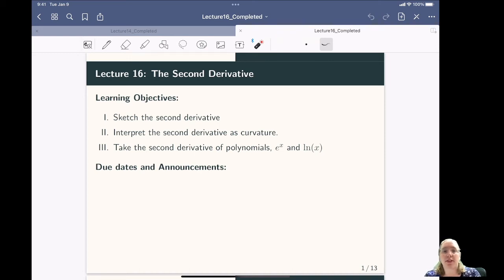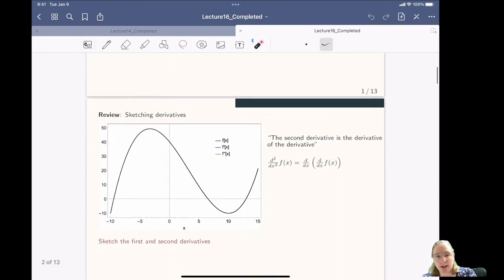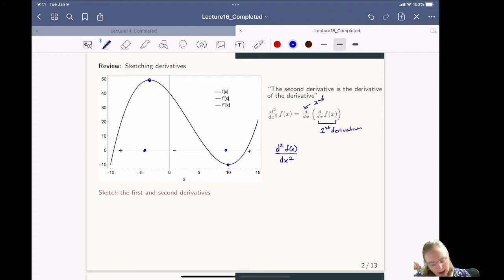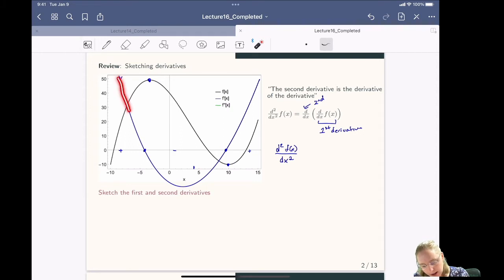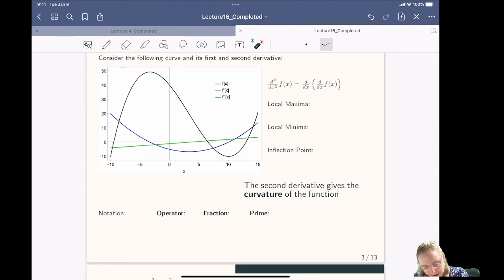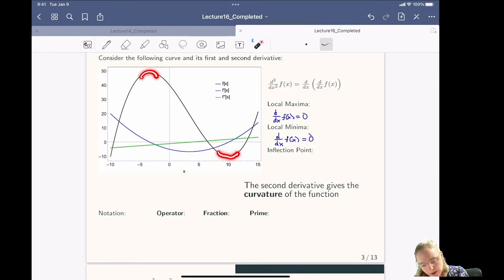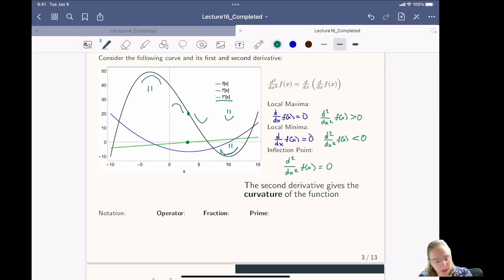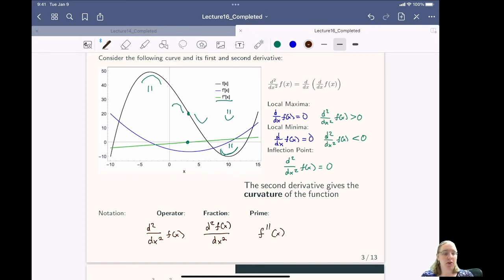MiniLecture 16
Mini Lecture 16 for class on October 21